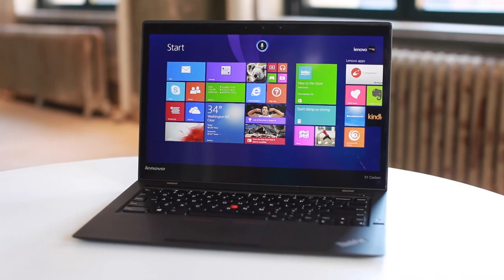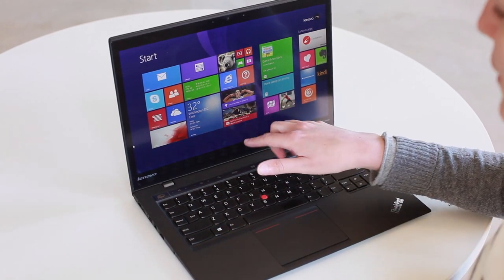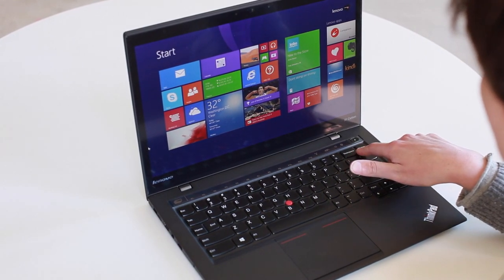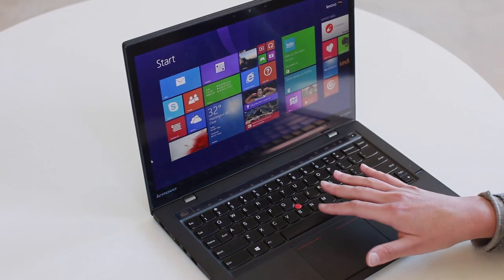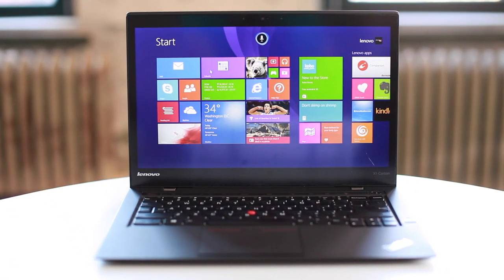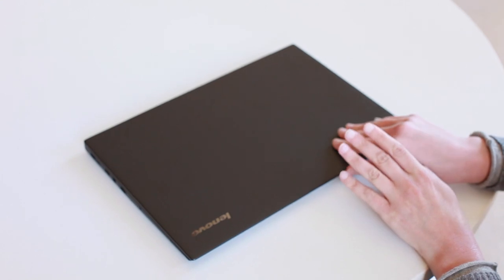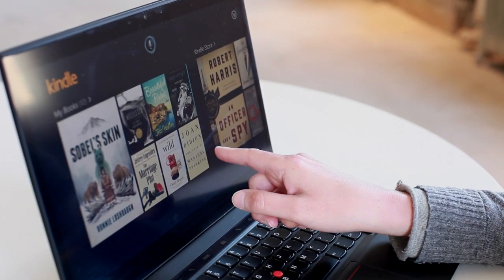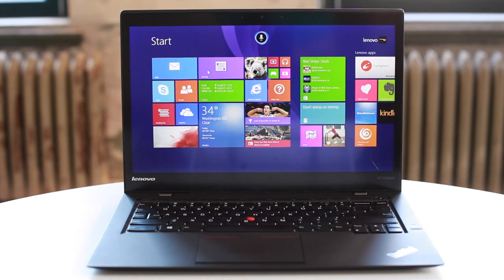Lenovo Thinkpad X1 Carbon review | Engadget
Finally, though, Lenovo went and refreshed it, bringing it into the modern age with fresh processors, a thinner and lighter design and an ultra-high-res 2,560 x 1,440 screen option. In addition to tweaking the original, though, Lenovo also overhauled the keyboard, adding an "adaptive panel" whose shortcuts change depending on what app you're using